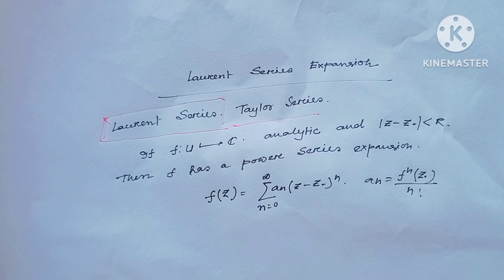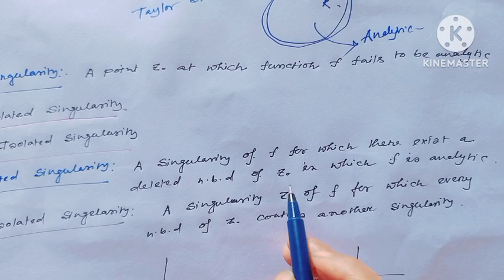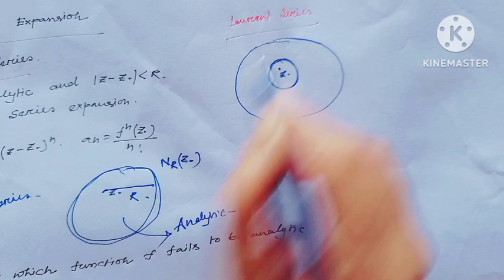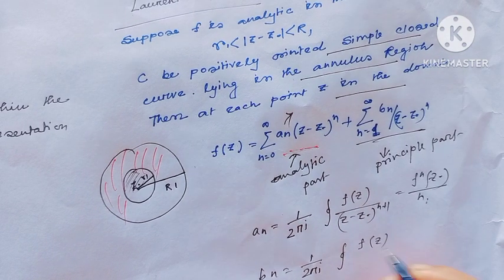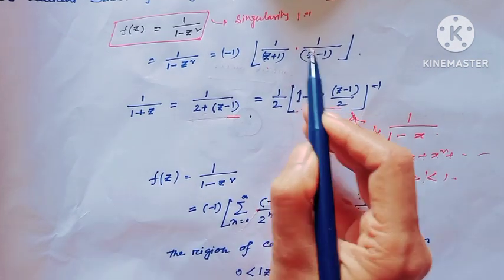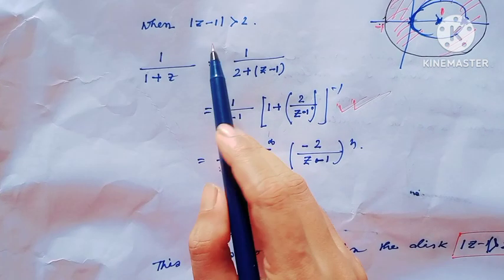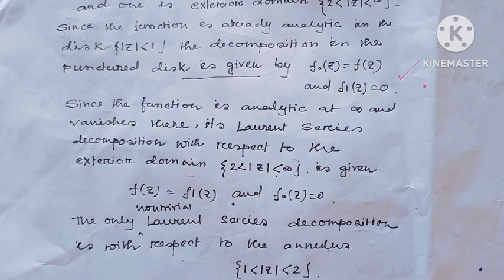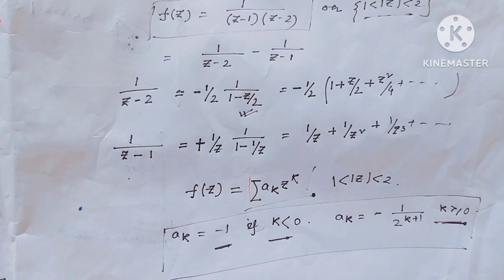Laurent Series in Complex Analysis